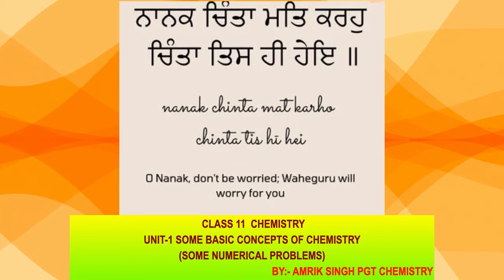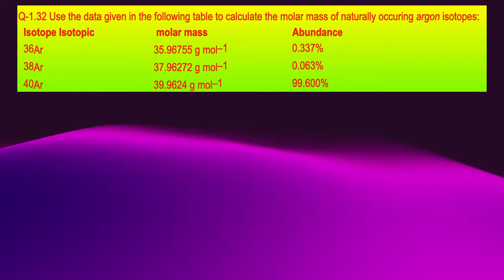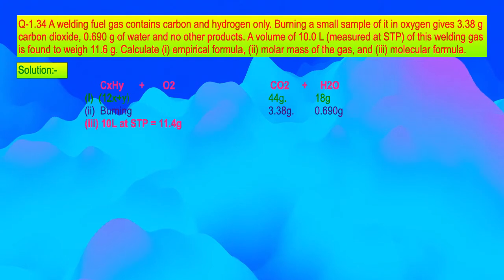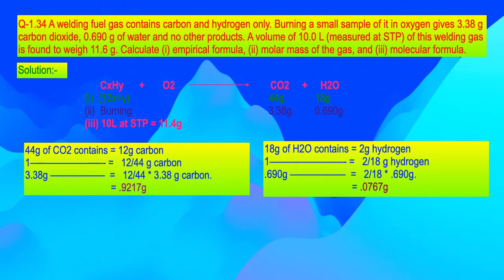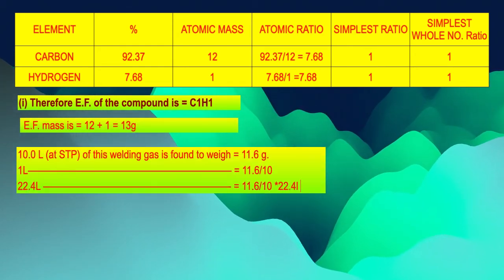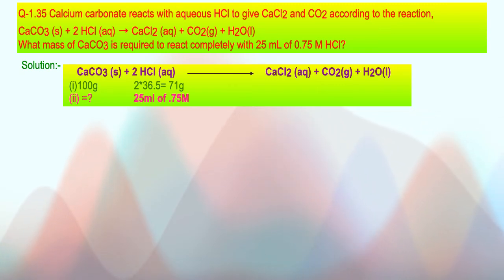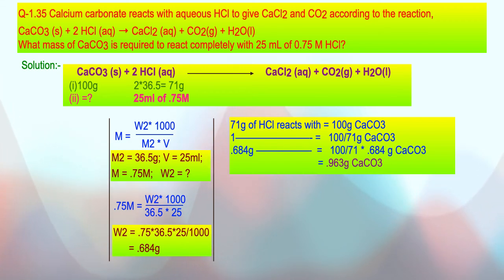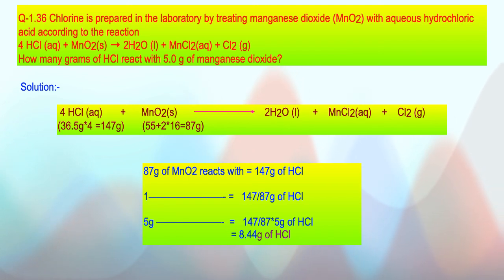classXI|chemistry|UNIT1|NUMERICALS PART1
ncerexerciseunit1numericals